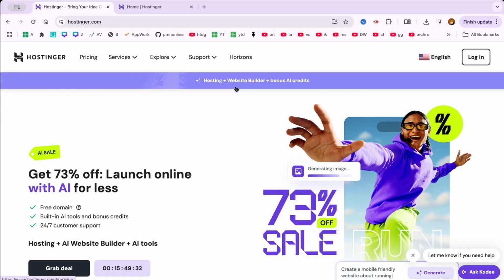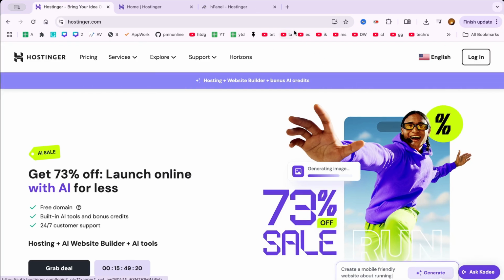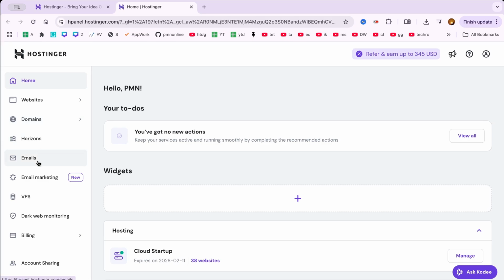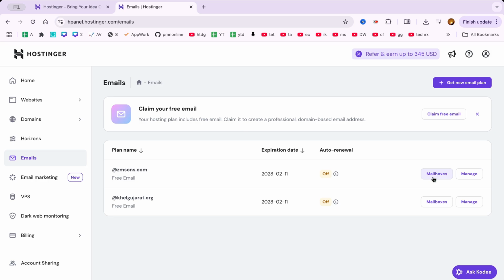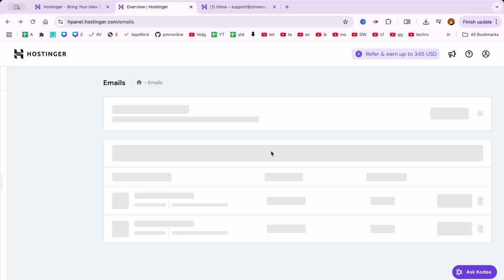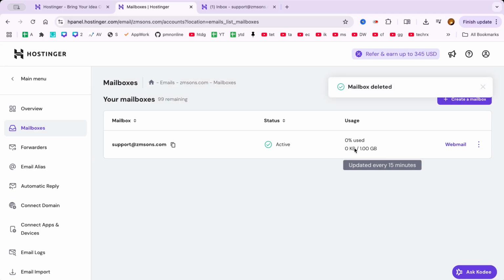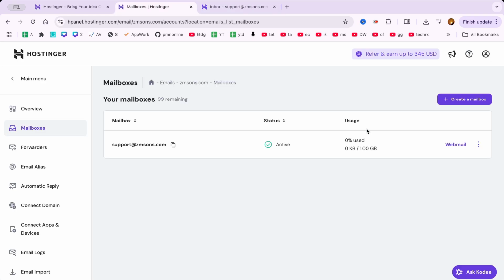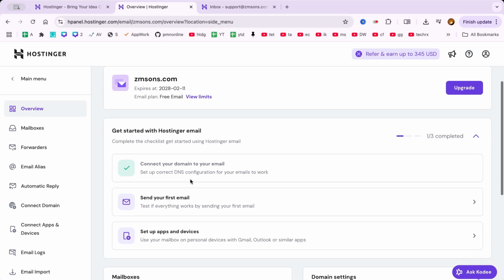How to Delete Mail in Hostinger 2026, Remove Webmail Easily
In today's video, I'm going to teach you how to delete emails in Hostinger.
This tutorial is perfect for anyone looking to manage their Hostinger email more effectively by cleaning up their inbox. The steps are straightforward, and by the end of this video, you'll have a clutter-free mailbox.

Step 1: Visit Hostinger and Log In
First, open your web browser and head over to the Hostinger website.

Step 2: Access the hPanel Dashboard
After logging in, you'll be redirected to the hPanel—Hostinger’s control panel. This is your central hub for managing all your hosting services, domains, and email accounts.

Step 3: Open the Email Settings
From the hPanel home screen, click on Emails in the dashboard menu.

Locate the domain associated with the email you want to delete, and then click on Manage.

From the dropdown menu, select Delete.

Finally, confirm when prompted to permanently remove the email account and all of its contents.

Deleting Emails from Webmail
If you just want to clean up the inbox without deleting the entire email account, you can do that through Webmail.
Click on Webmail next to your email account in hPanel, then go to the Mail section. From there, select the emails you want to delete, and hit the Delete button. This will move them to the trash and help declutter your mailbox.

Final Thoughts
And that’s it! With just a few quick steps, you've successfully deleted an email account—or cleaned up your inbox—through Hostinger.
Regularly managing and removing unused accounts or clearing out old emails helps you stay organized and ensures optimal email performance.